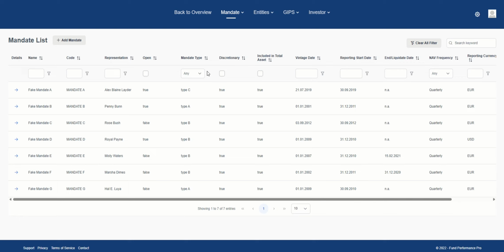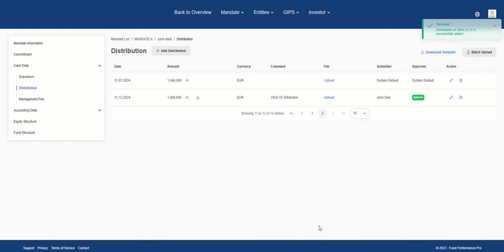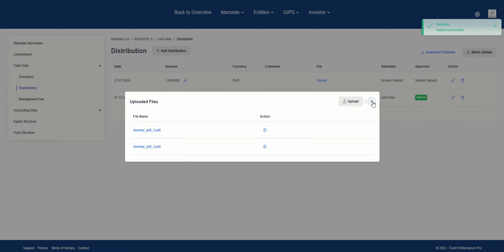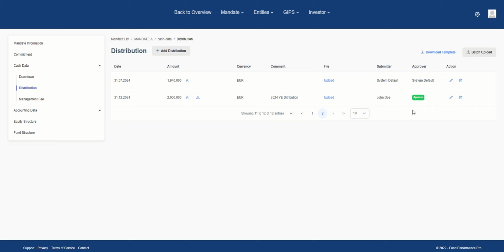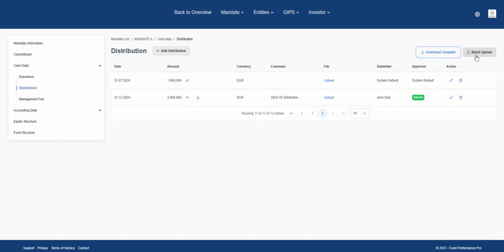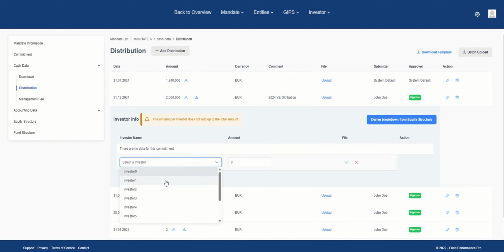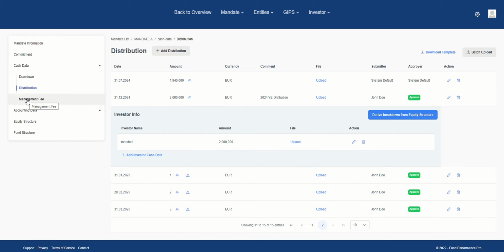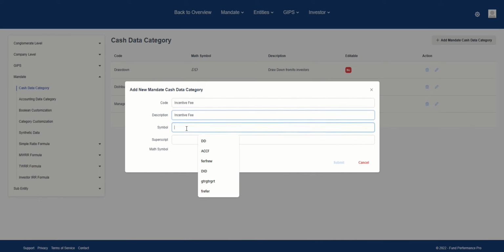3. Mandate Source Data 1